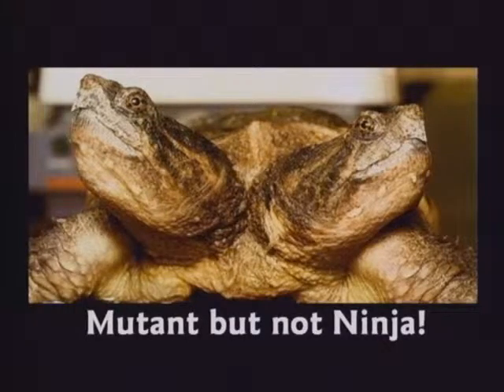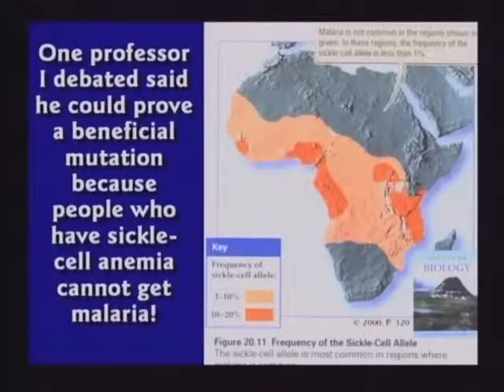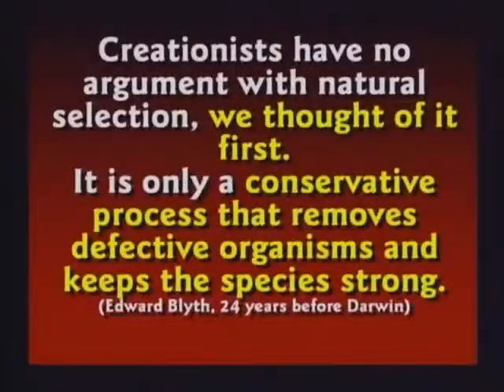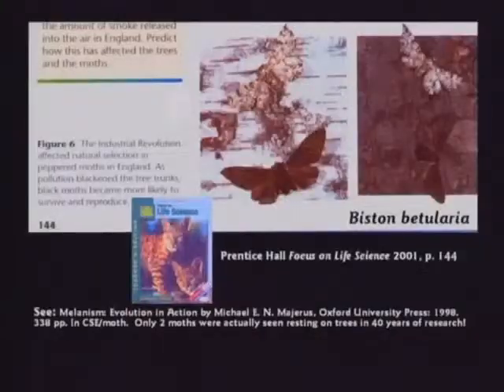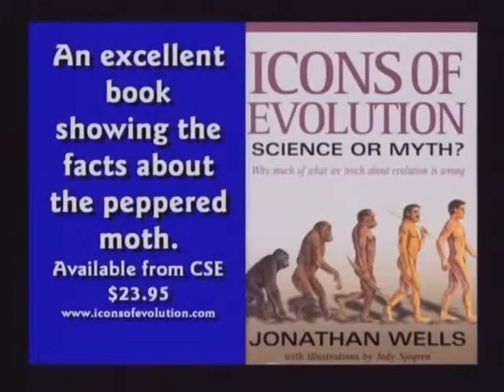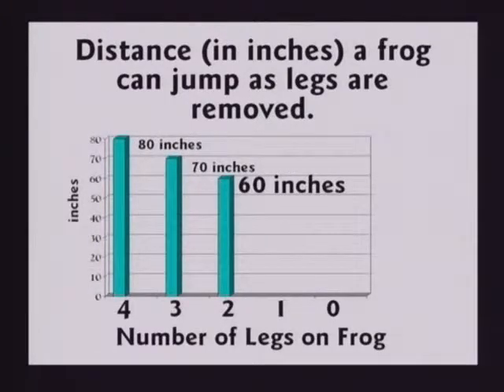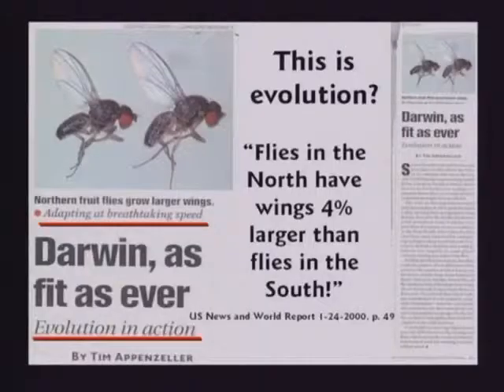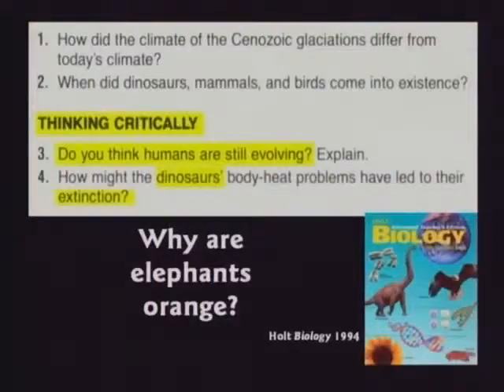Dr. Kent Hovind - DVD4 - Part6 - Lies In The Textbook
For the invisible things of him from the creation of the world are clearly seen, being understood by the things that are made, even his eternal power and Godhead; so that they are without excuse: Because that, when they knew God, they glorified him not as God, neither were thankful; but became vain in their imaginations, and their foolish heart was darkened. Professing themselves to be wise, they became fools, And changed the glory of the uncorruptible God into an image made like to corruptible man, and to birds, and fourfooted beasts, and creeping things. Wherefore God also gave them up to uncleanness through the lusts of their own hearts, to dishonour their own bodies between themselves: Who changed the truth of God into a lie, and worshipped and served the creature more than the Creator, who is blessed for ever. Amen.

Romans 1:20-25